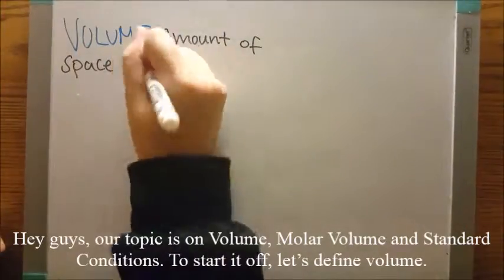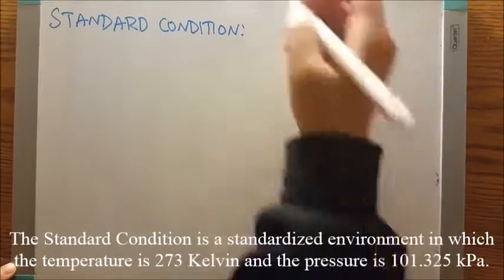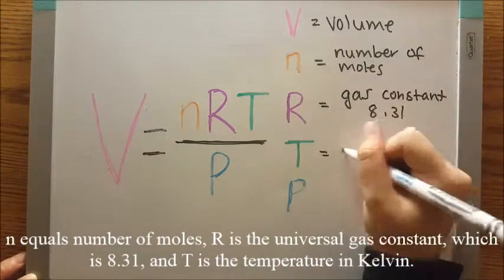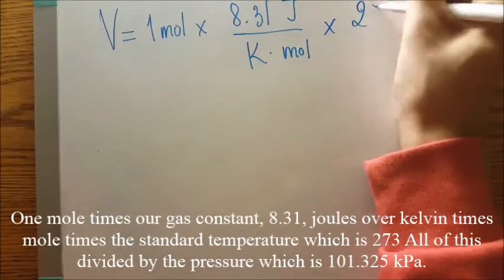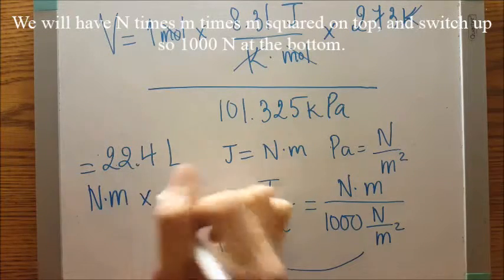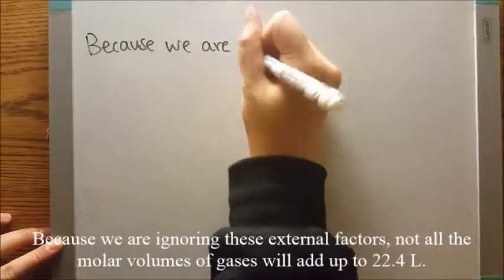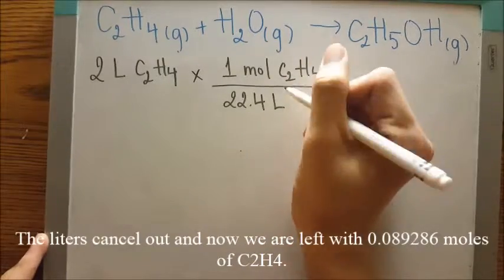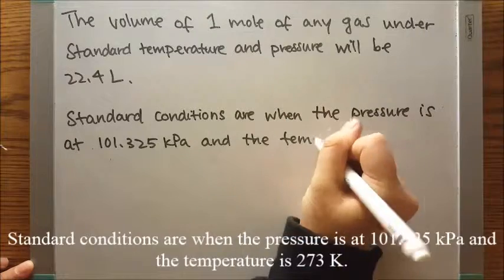Volume, Molar Volume and Standard Conditions